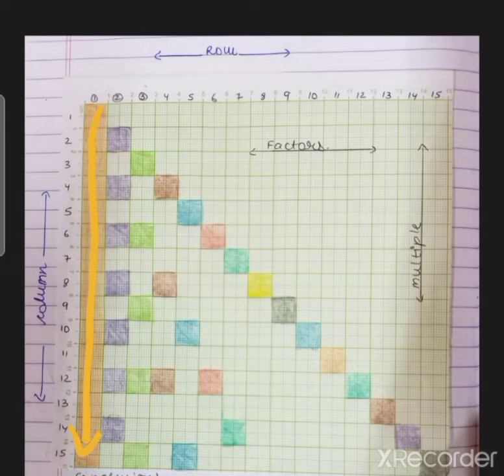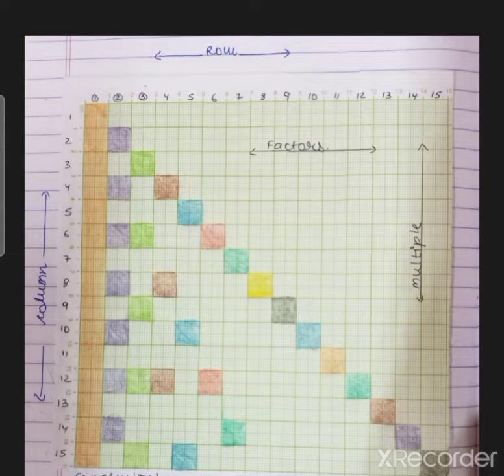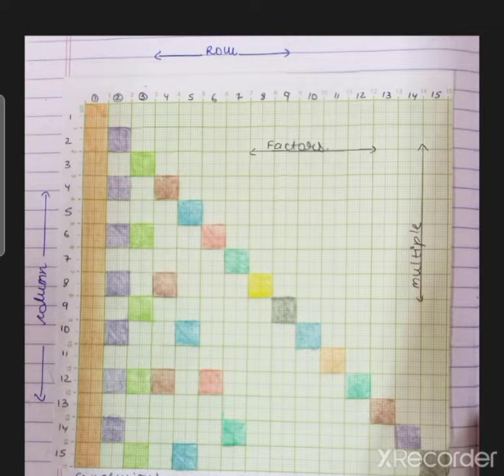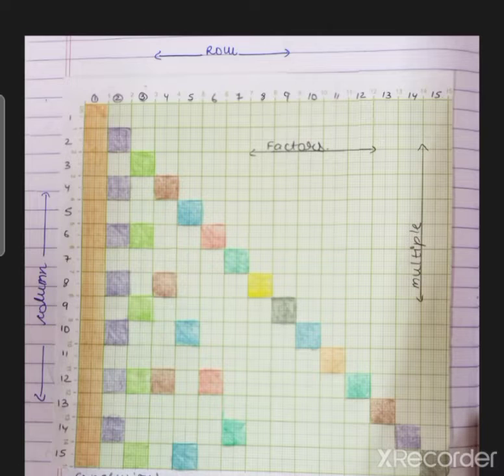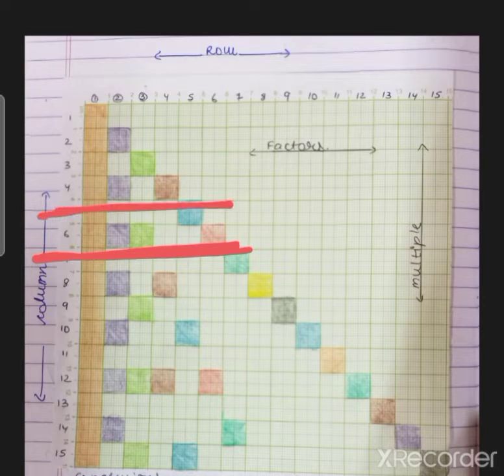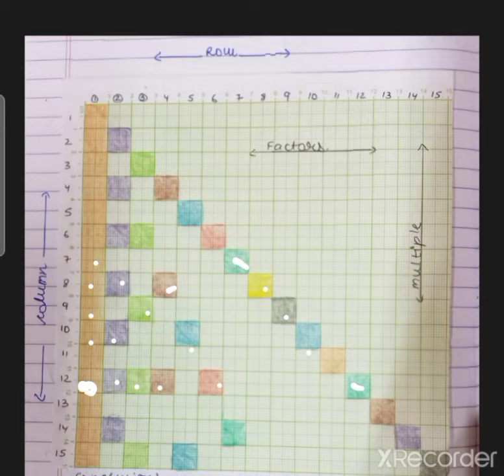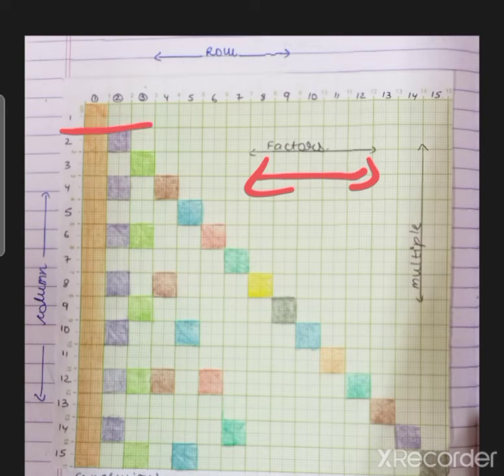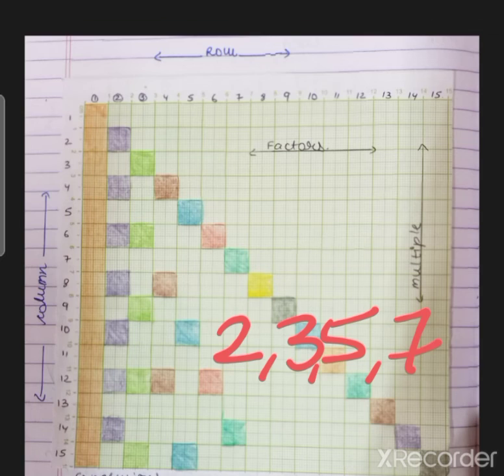Factor and multiple concept explained with the help of activity.. Don't miss this out👍👍